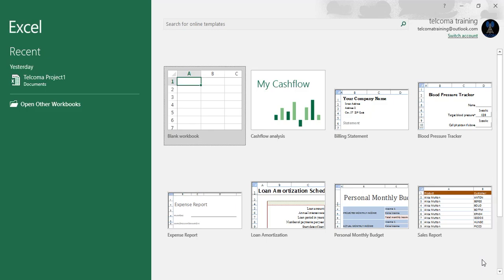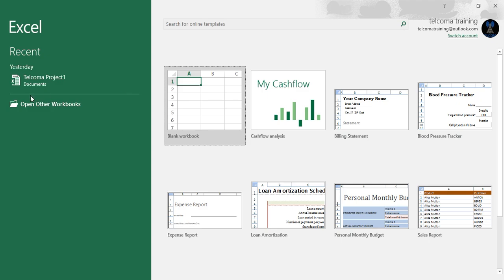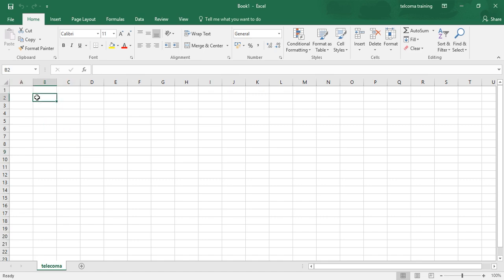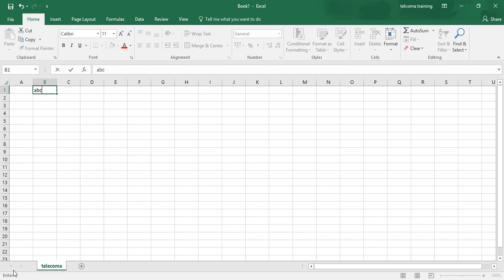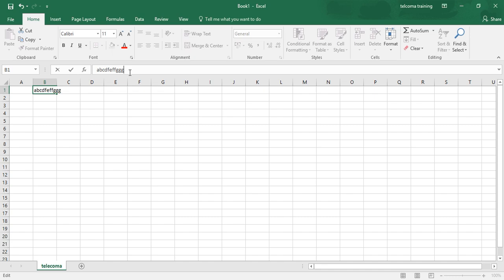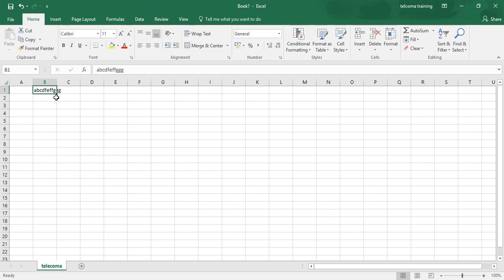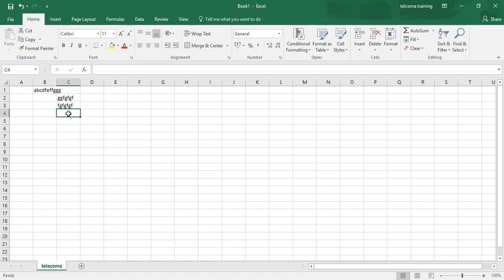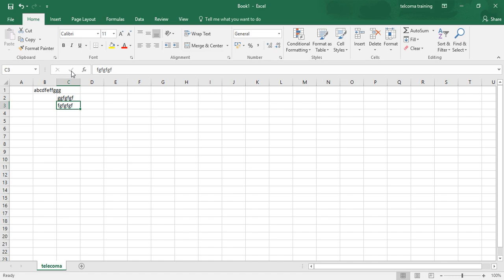6 entering data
To enter data in Excel, click on the desired cell and start typing. Press Enter or Tab to move to the next cell and input additional information.